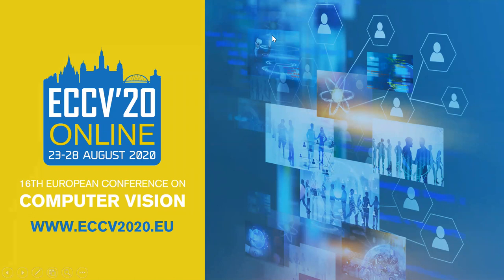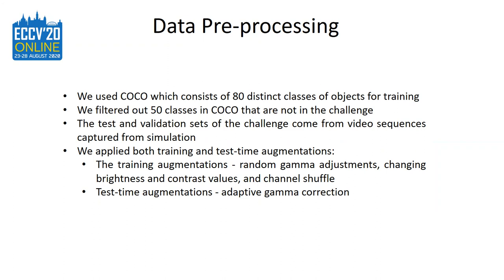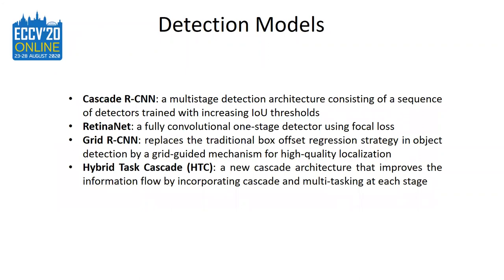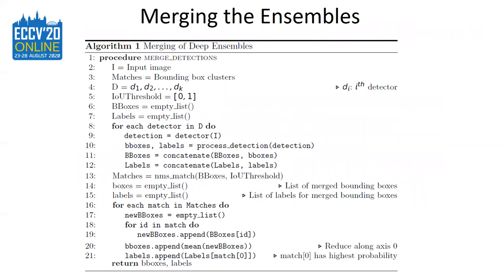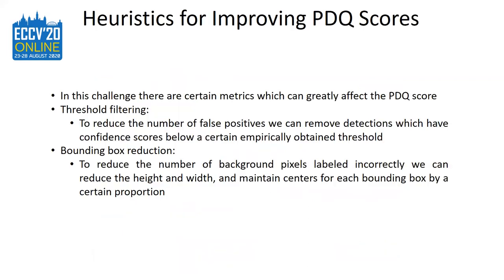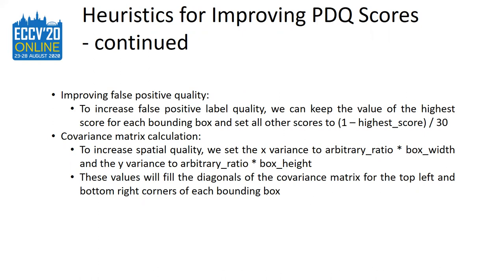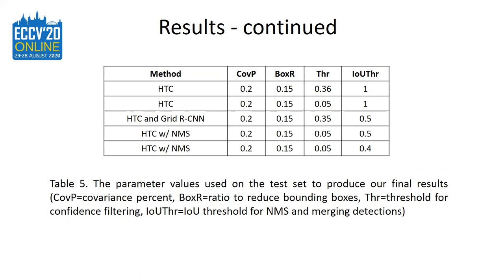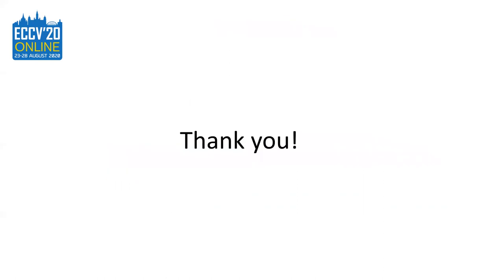Probabilistic Object Detection via Deep Ensembles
Probabilistic object detection is the task of detecting objects in images and accurately quantifying the spatial and semantic uncertainties of the detection. Measuring uncertainty is important in robotic applications where actions based on erroneous, but high confidence visual detections, can lead to catastrophic consequences. We introduce an approach that employs deep ensembles for estimating predictive uncertainty. The proposed framework achieved 4th place in the ECCV 2020 ACRV Robotic Vision Challenge on Probabilistic Object Detection.